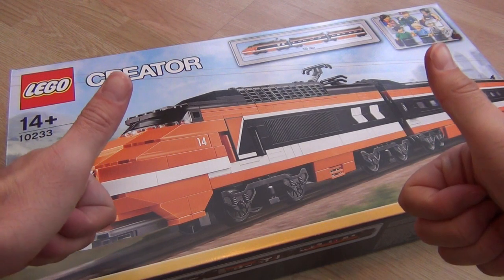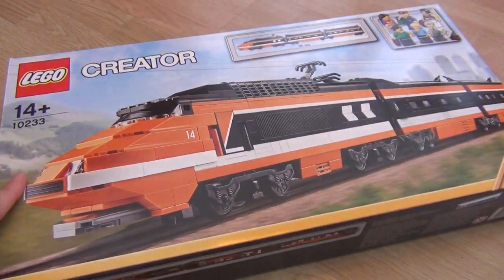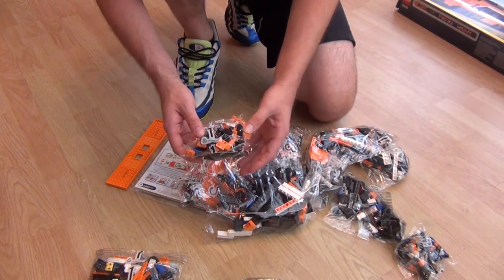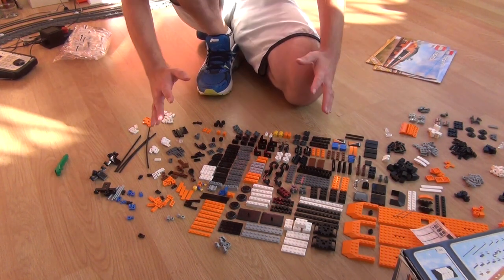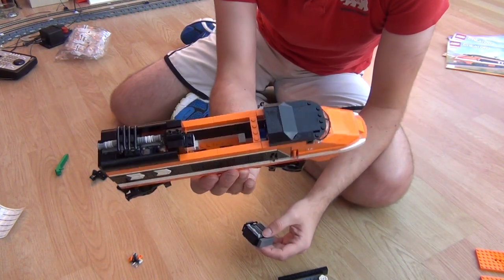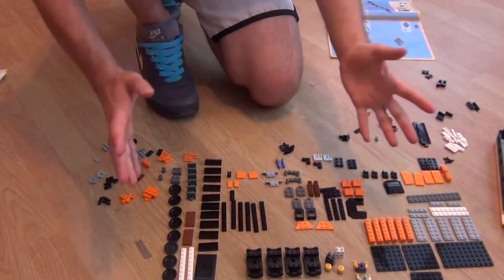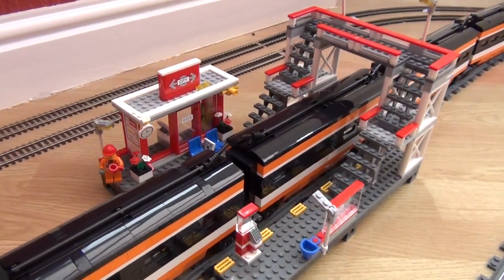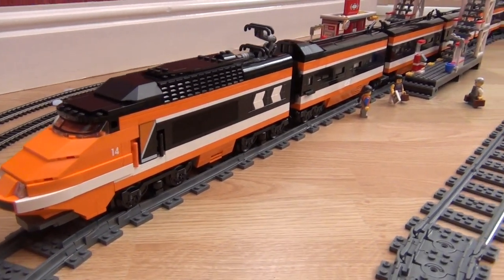Opening The Horizon Express Lego Train Set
It was my birthday at the end of August and I decided to treat myself to not just one, but two of these great train packs from Lego.  Lego have called it 'The Horizon Express' but it's obviously the French TGV from the 1980s - a train that was a firm favourite of mine whilst I was growing up.  To see this train recreated out of Lego bricks and even better to see it coupled up to a second set really is jaw-dropping.  In this video I show you the contents of 'The Horizon Express' set as well as laying out the pieces, assembling each unit and then taking a look at some of its features.

Sound Effect: Lego 100 pcs 02, from user 'Hoscalegeek' at FreeSound.org

Minecraft characters and audio effects extracted from footage of my gameplay, captured by myself and used as per guidelines provided

All other video, sound effects, graphics, andimations and photographs are my own.